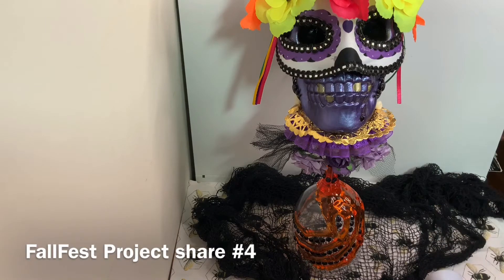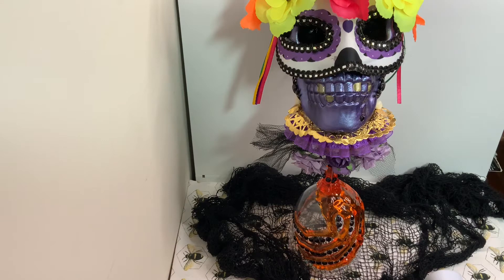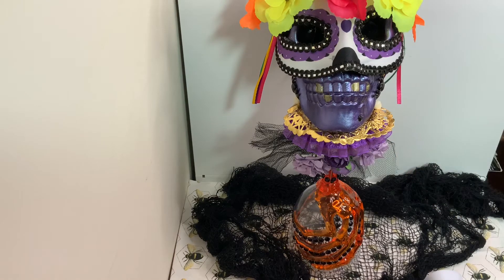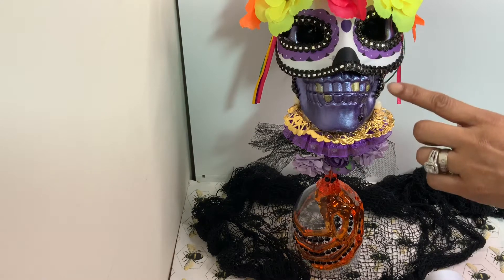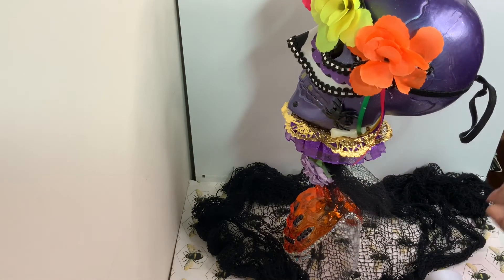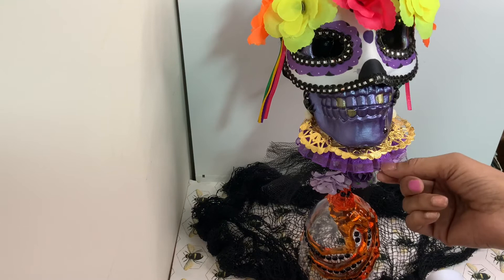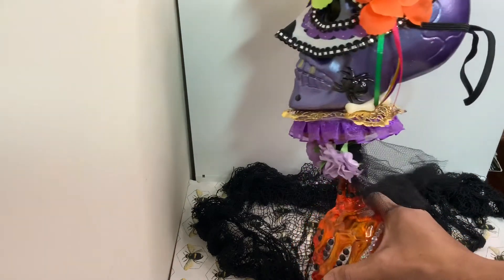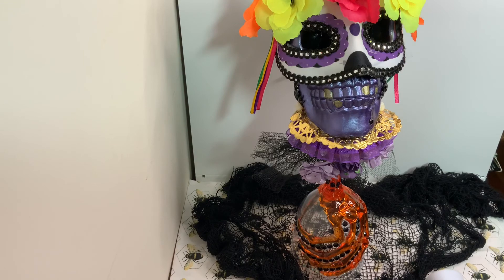FallFest Collab 2020 PROJECT Share #4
FallFest # SunShinehoneybees

I created a plastic Halloween cup using several other crafty materials... skeleton Head, bones, dollie, dollar tree mask, flowers.

Ladies Listed In The Collab